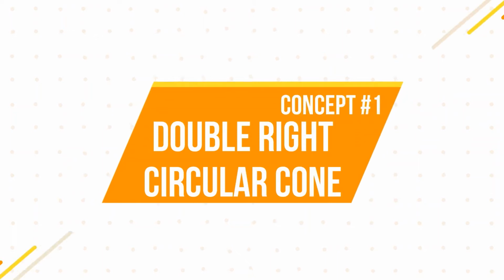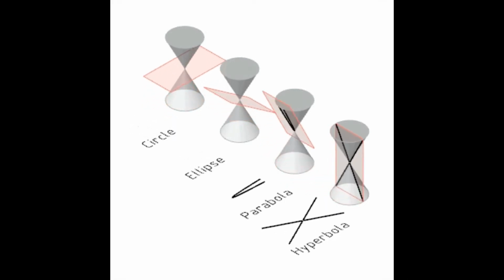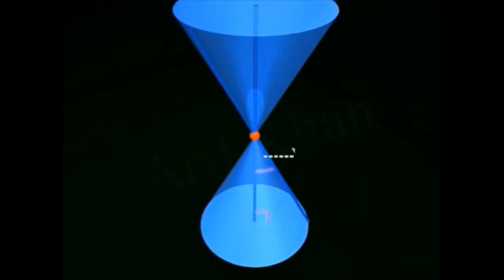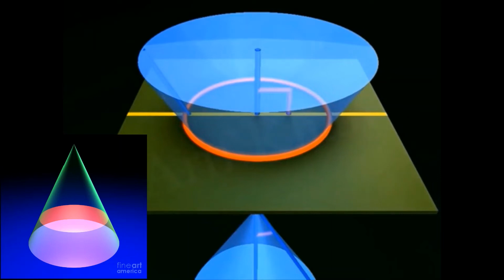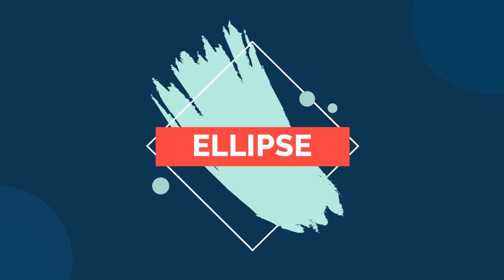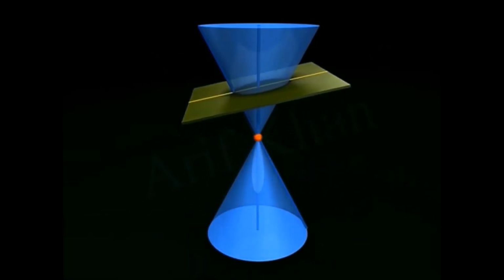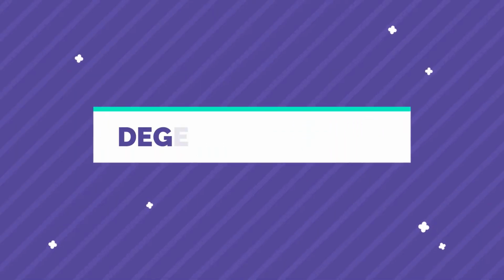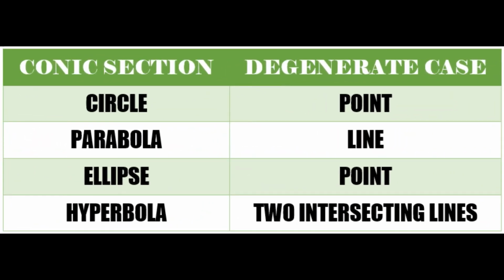Pre-Calculus: Intro to Conic Sections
Hi STEM students. Hope this helps.

Introduction to conic sections. This is a short discussion of how the four conics are derived from the double right circular cone